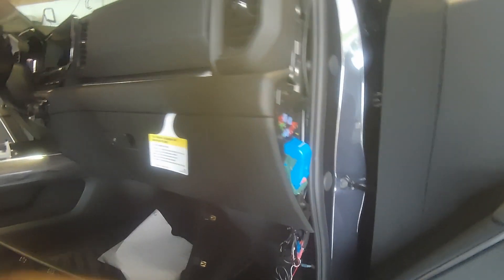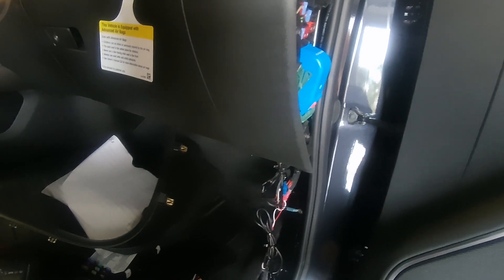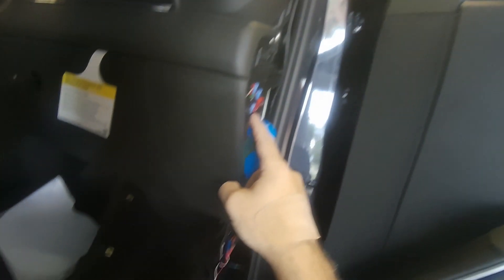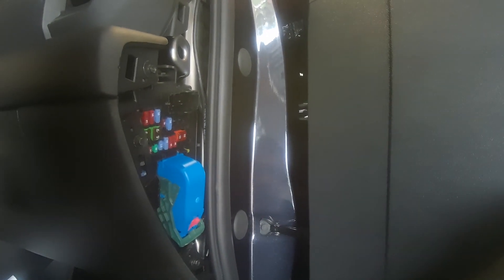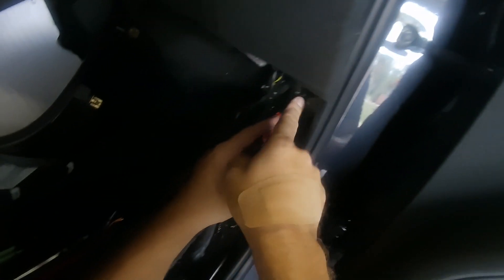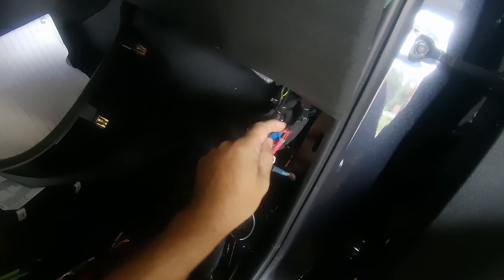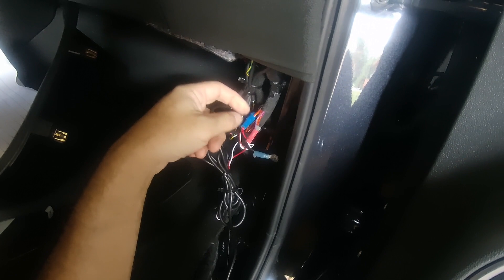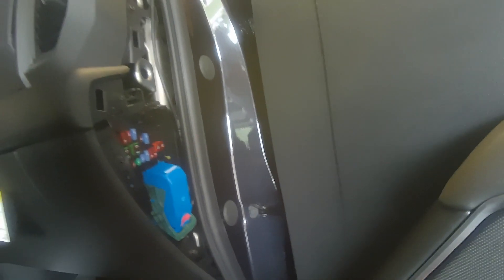2023 CHEVROLET SILVERADO GPS TRACKER INSTALL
2023 CHEVROLET SILVERADO GPS TRACKER INSTALL